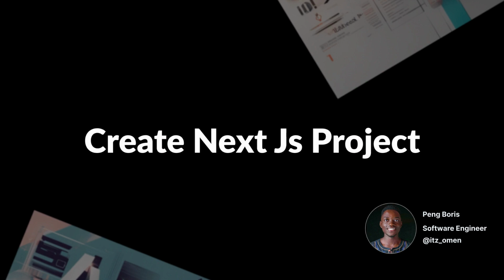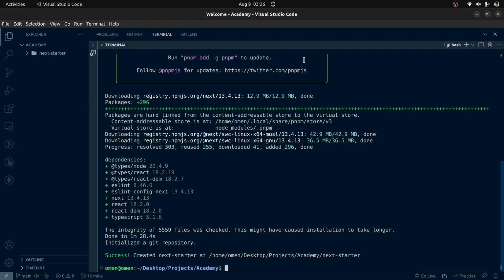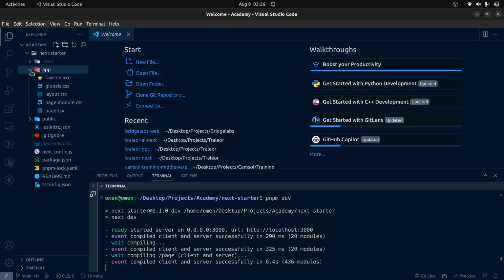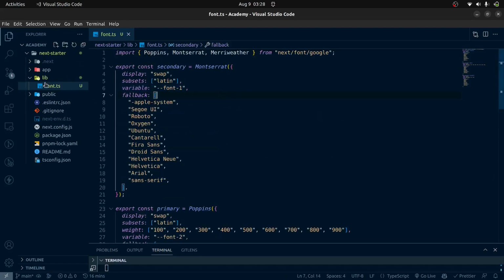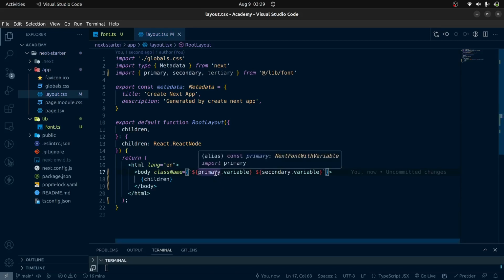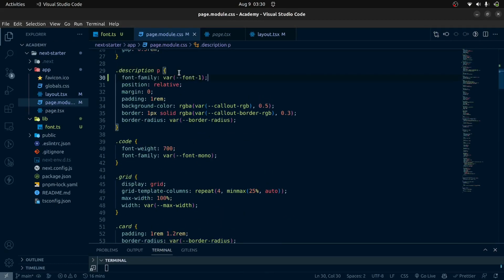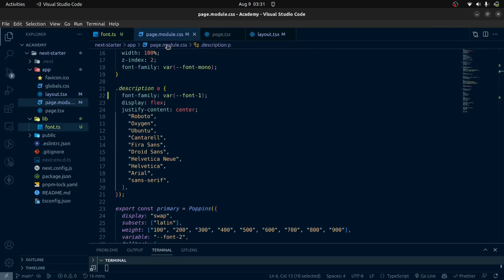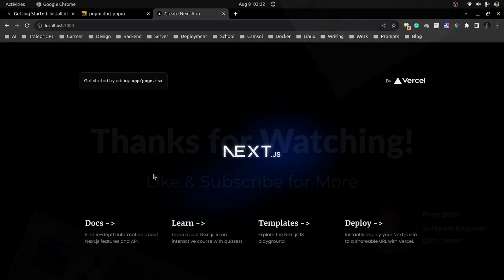How to Setup Next.js Font for Pro Performance | A Step-by-Step Guide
⭐  Discover how to effortlessly set up Next.js fonts for peak performance using the cutting-edge Next.js Font Library. Watch as we guide you through the efficient configuration process that automatically optimizes fonts, enhancing your application's speed and responsiveness. With Next.js fonts, your app retrieves fonts in a single efficient pull, eliminating subsequent network requests and boosting performance. Join us to unlock the power of optimized fonts and elevate your app's performance like a pro! 🚀🔍📈

Time Stamps 👇
00:00 Introduction
00:40 Create Next Js Project
02:45 Setup Next Js Font

🙌 Thank you for tuning in to our tutorial! 🎉

📺 Never miss out on valuable insights for your tech journey!
Do you have questions or looking for more guidance? Feel free to drop your comments below or shoot us an email. We're here to assist, and we'll get back to you in a flash.

Many thanks and happy coding! 🚀👨‍💻👩‍💻